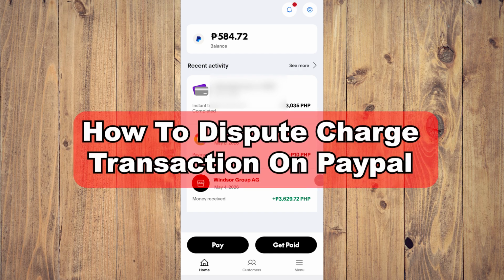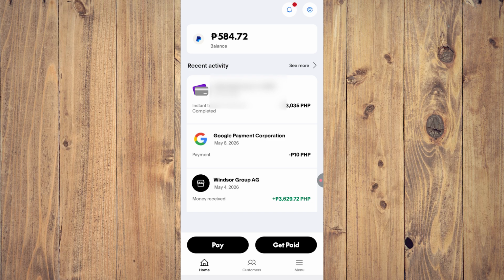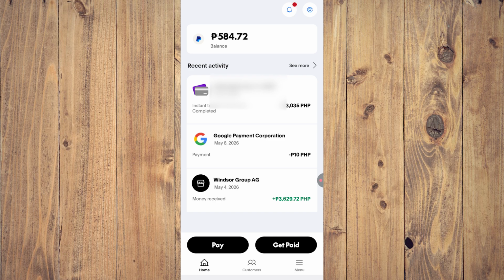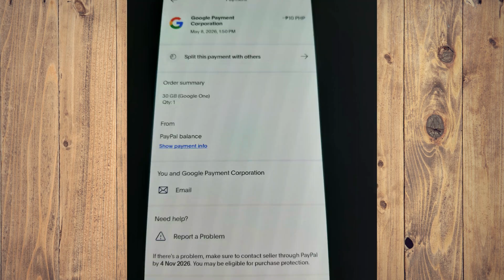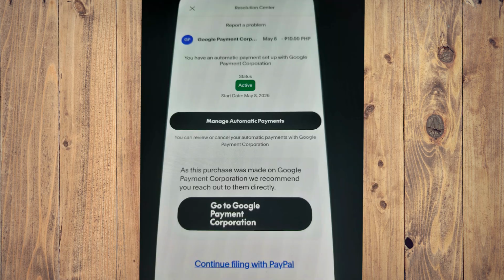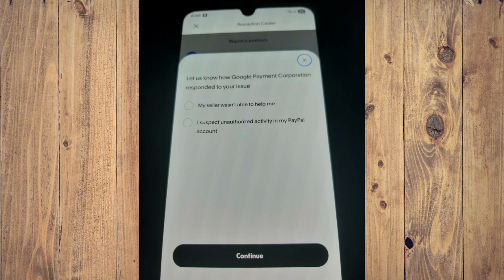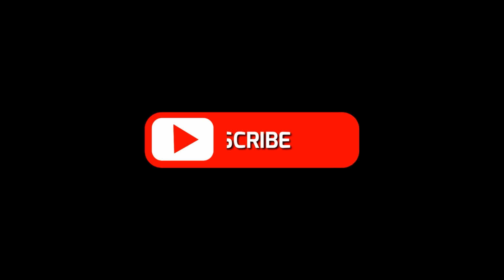How to Dispute (Chargeback) a Transaction on PayPal in 2026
Disputing a transaction is an important way to resolve payment issues and protect your account, especially when using platforms like PayPal. Whether it involves unauthorized charges, incorrect amounts, or items not received, the dispute process allows users to raise concerns and request a review. This helps ensure that transactions are handled fairly and that users have a way to address problems.

This topic highlights how dispute resolution systems function within modern digital payment services. As online transactions become more common, having a clear process for reporting and resolving issues is essential for maintaining trust and security. Understanding how disputes work helps users manage their finances more confidently and ensures a safer payment experience.